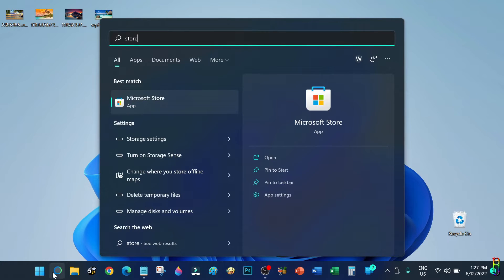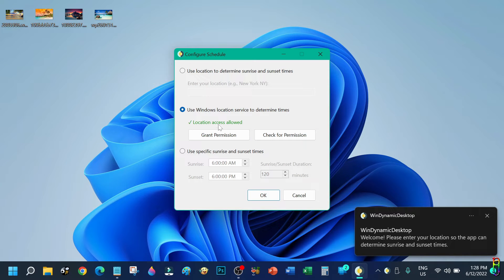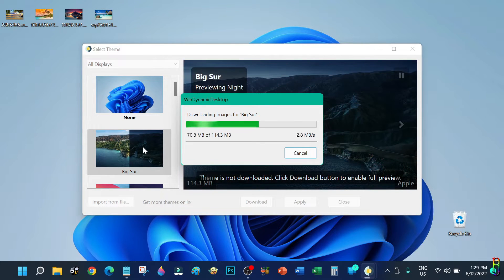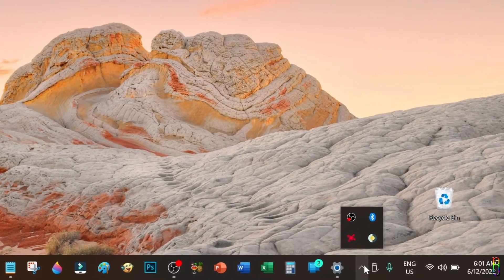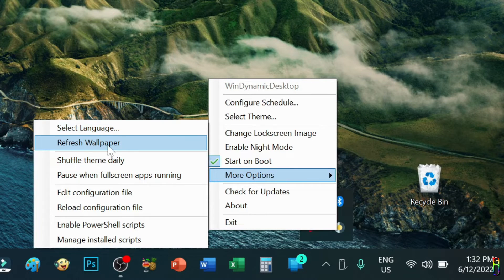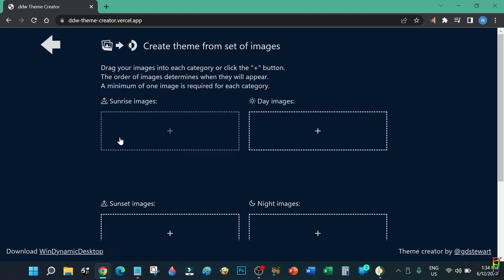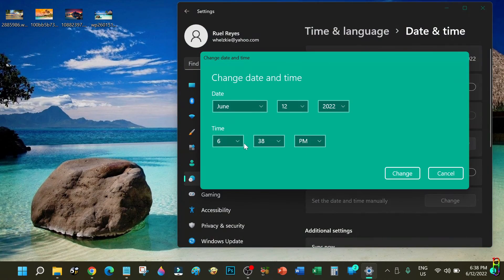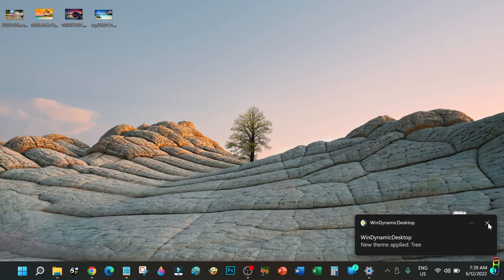WinDynamicDesktop: Move Windows Wallpaper with The Time of Day